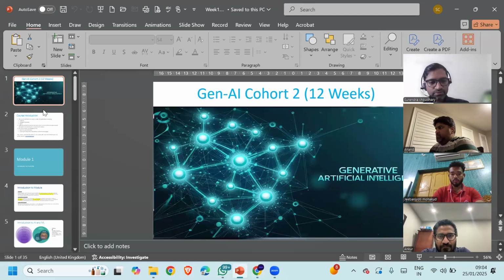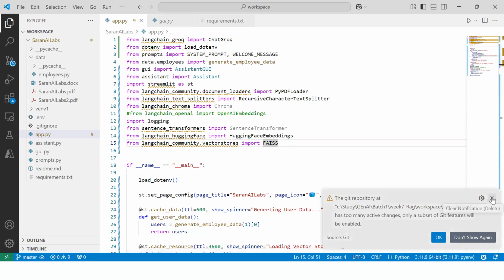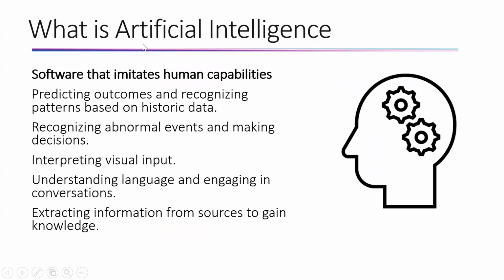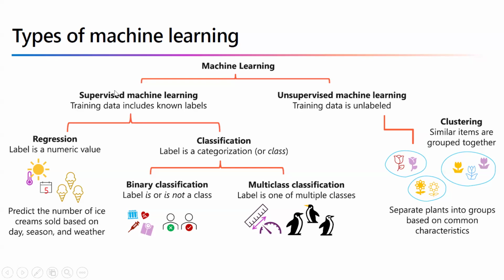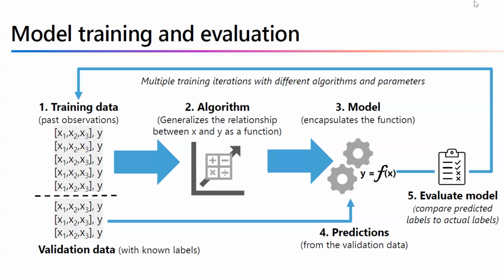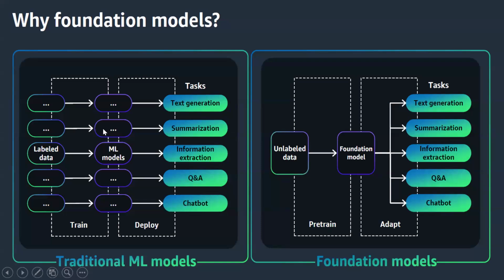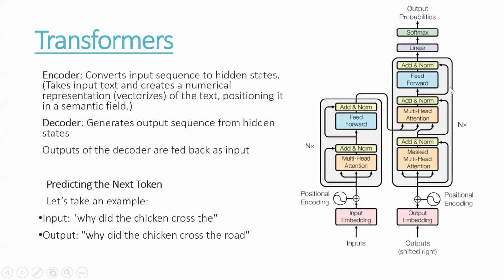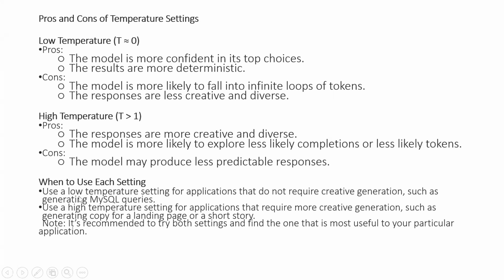Session1(part1): Introduction to AI and ML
Session1: Introduction to AI and ML